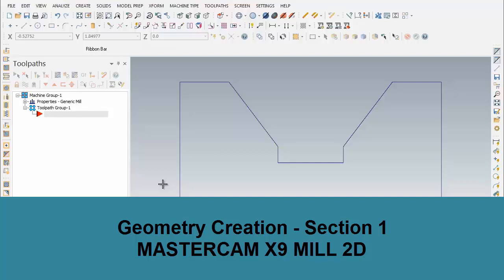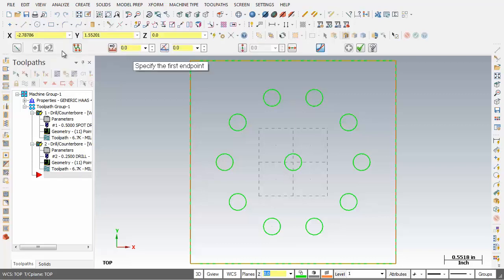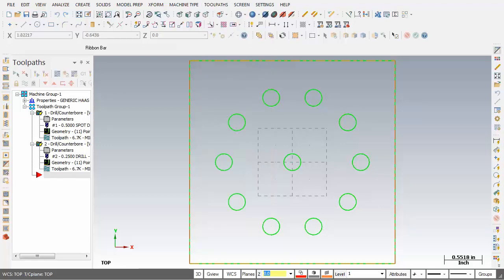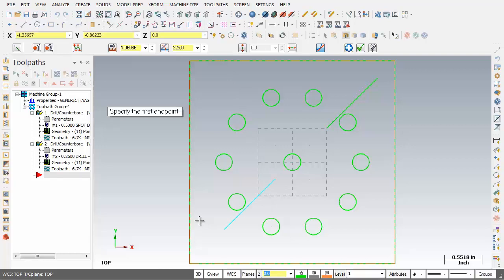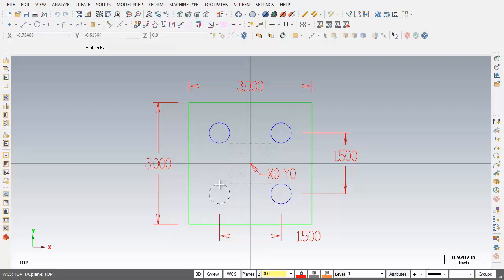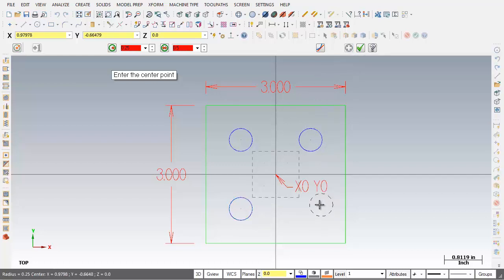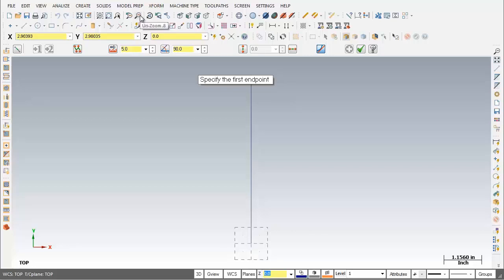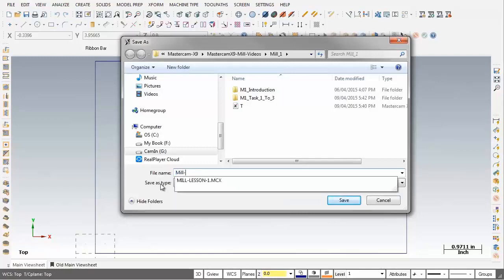Mastercam X9 - Geometry creation section 1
Creating lines using line endpoints.
Using the AutoCursor to snap to endpoints of lines when creating lines.
Using the zoom functions to change the view of entities in the graphics window.
Saving the file.